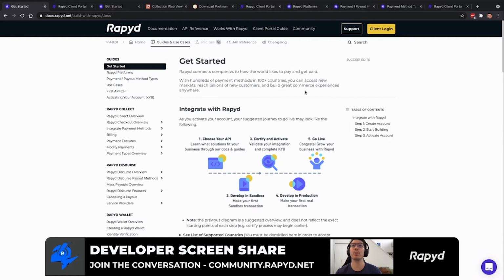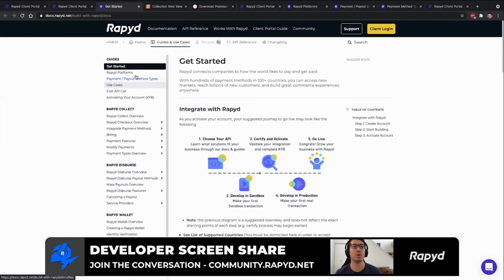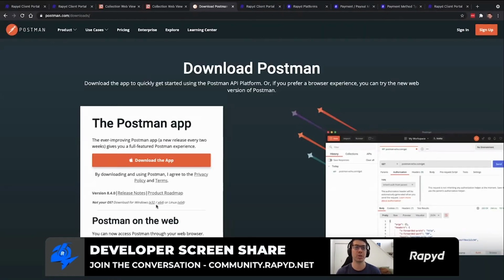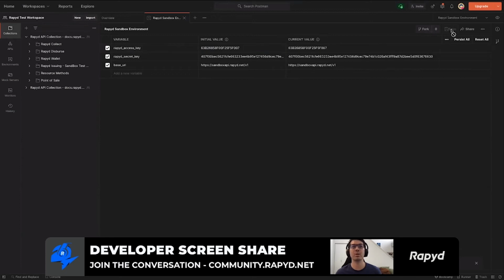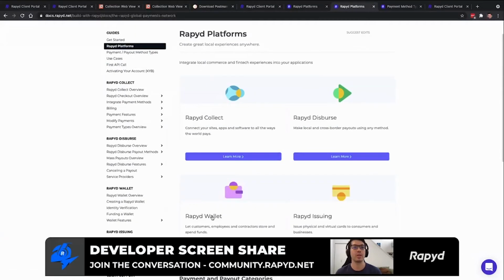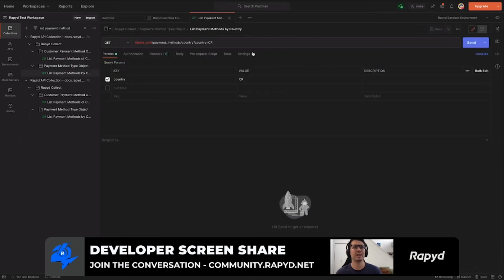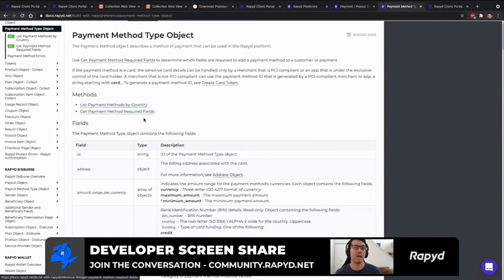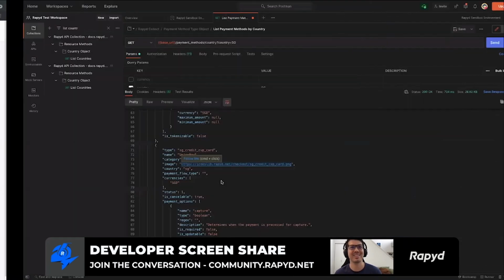final first api call copy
00:00 Overview
01:01 Get Started
01:58 Download Postman Collection
02:55 Navigating Postman
03:28 Input Rapyd Access Key and Secret Key
04:03 Make your first API Call
05:56 Payment Method Types in Client Portal
06:33 Outro